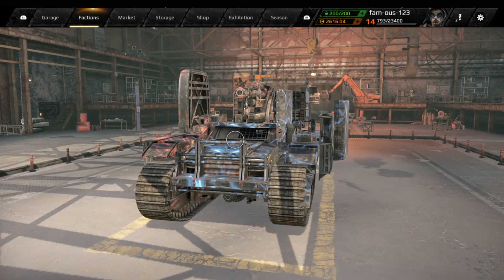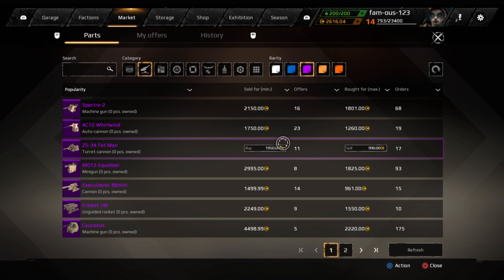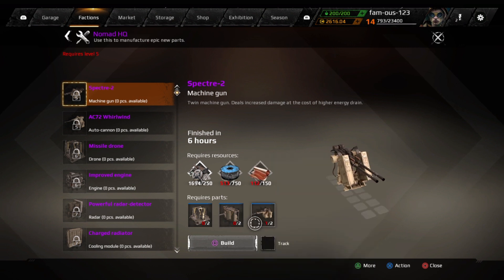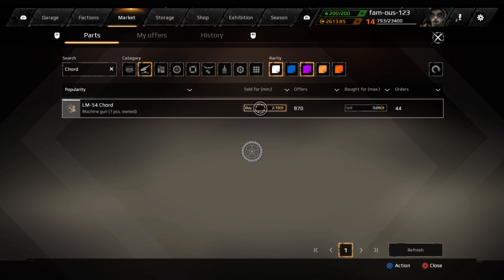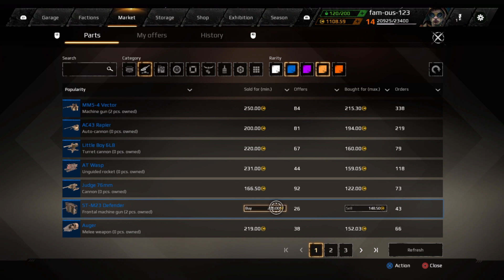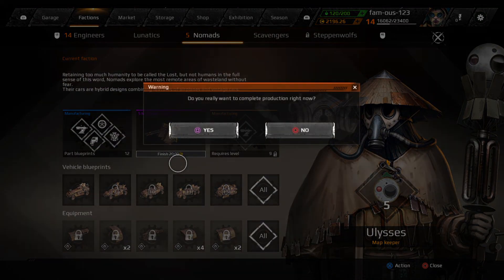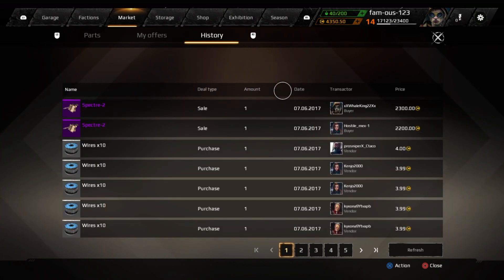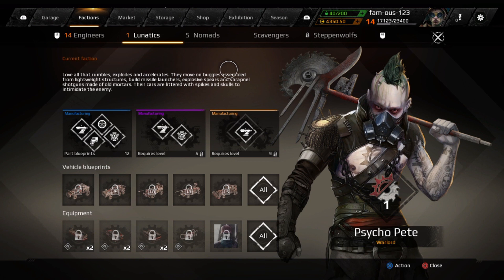Best way to get Coins Crossout | GTR Guide #1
Welcome back to GTR!

Today Jay shows one of the FEW ways to get coins in crossout.

It is fairly easy to do with the simplicity of knowing the market as well, getting coins or money in Crossout should be a breeze!

This series is a Guide showing many this you guys should know including tips & keys for this game.

We hope you enjoyed this video, and if you did, make sure you subscribe to GTR for more awesome funny content, game reviews and gaming updates, all here on our Game Time Reviews YouTube channel:

GameTimeReviews.com